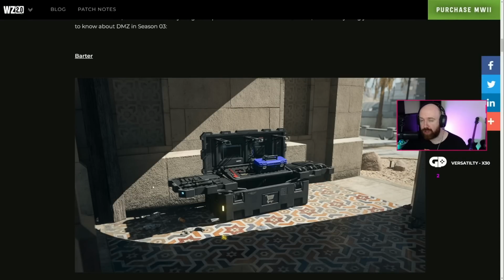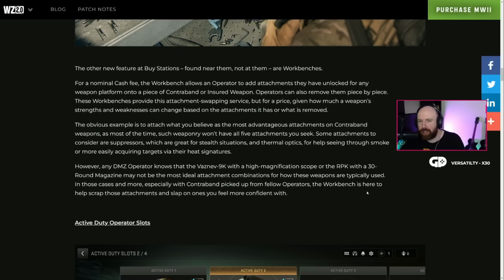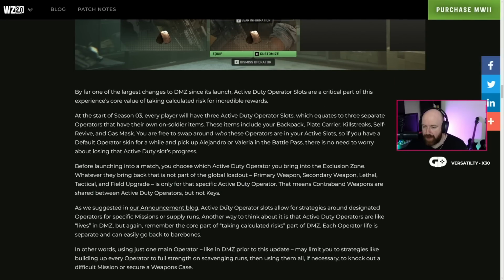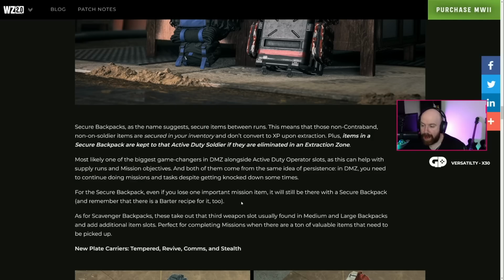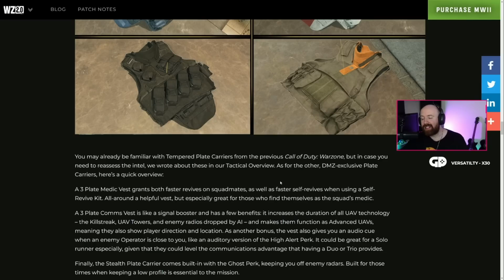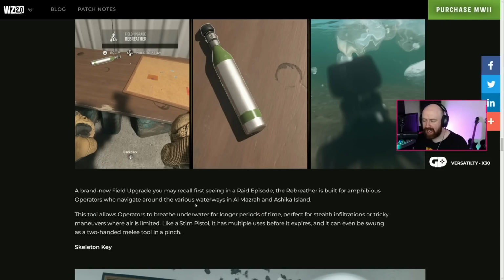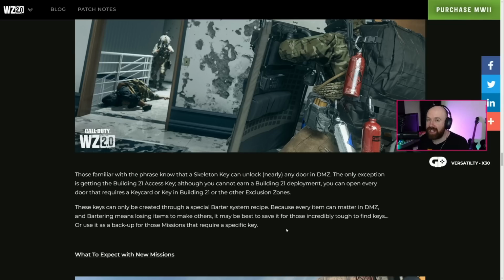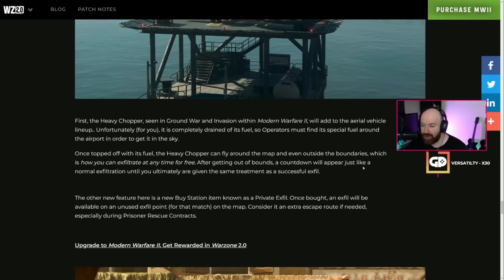DMZ Season 3 Changes - You never need to find a key again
Warzone 2.0 DMZ Season 3 has some incredible changes coming including new ways to open doors and exfil, new armour systems, new packs and more!